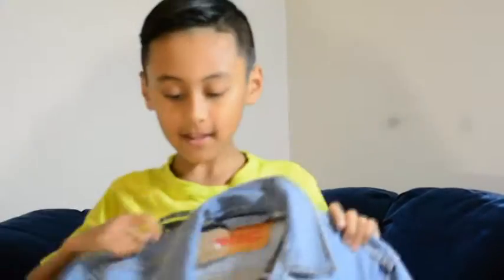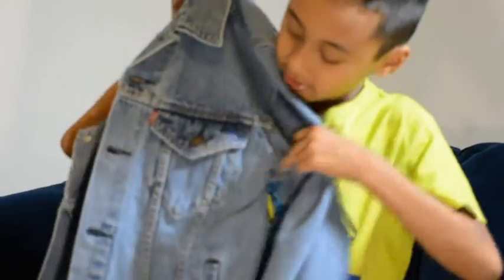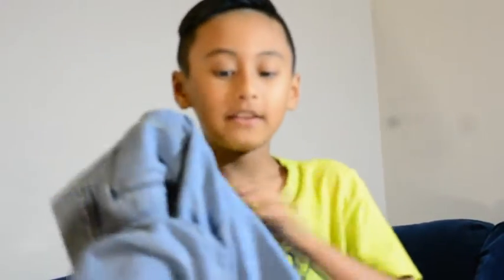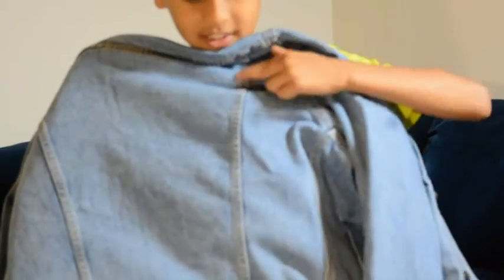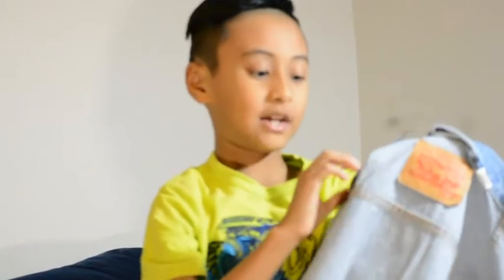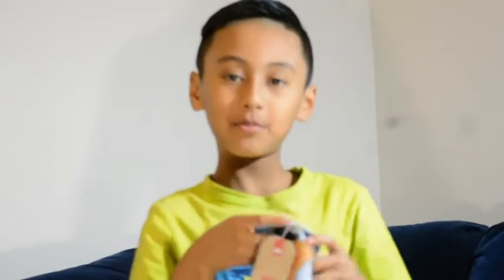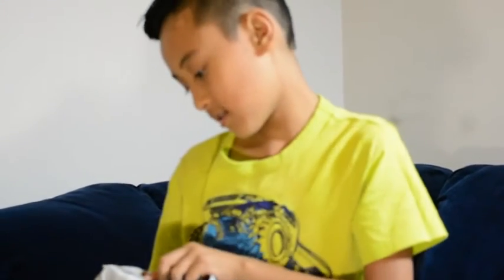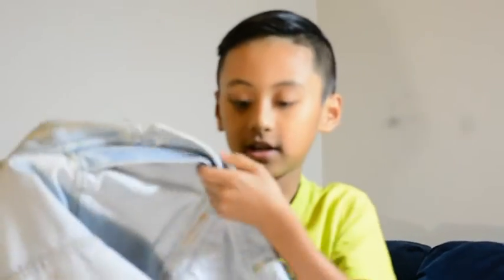Denim Jacket Review!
Reviewing my parent's denim jackets and comparing them!